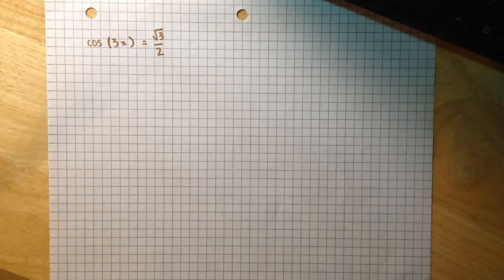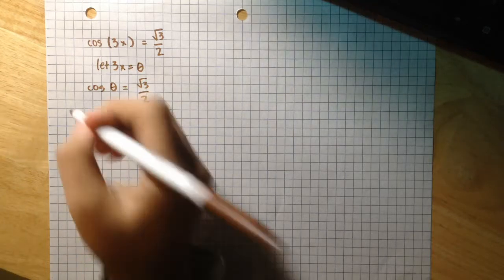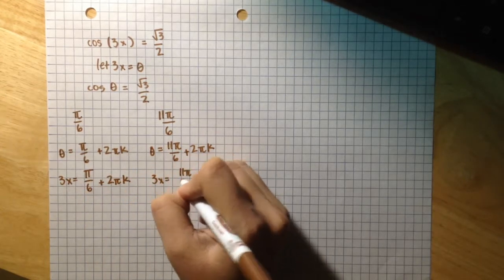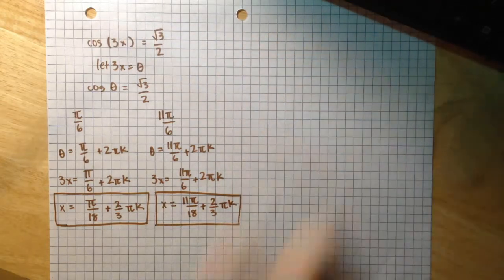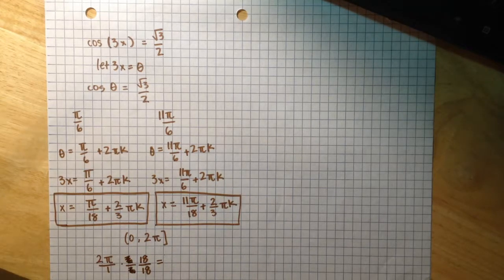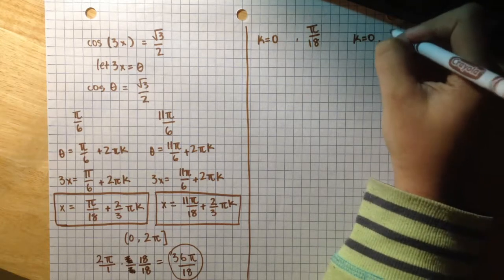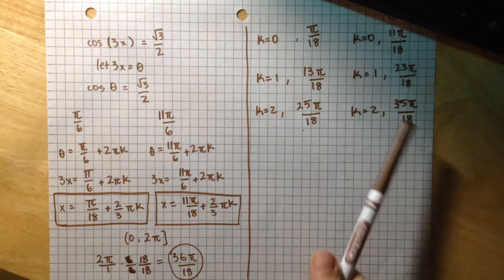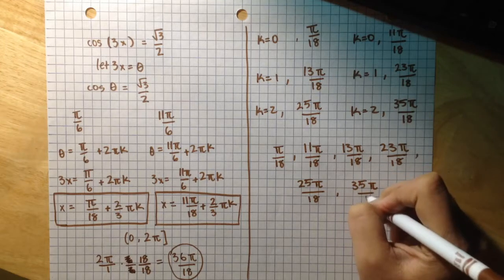cos(3x) = sqrt(3)/2 - inverse trig identities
Find all of the exact solutions to the following equation. (Use the parameter k as necessary to represent any integer. Enter your answers as a comma-separated list.)
cos(3x) = sqrt(3)/2
List those solutions which are in the interval [0, 2π). (Enter your answers as a comma-separated list.)